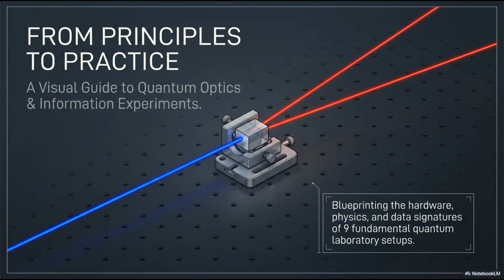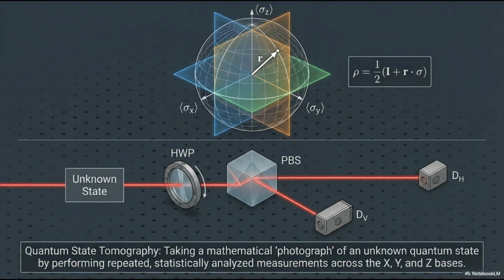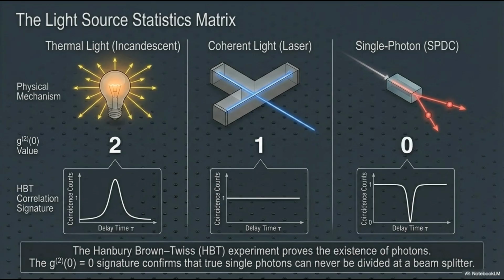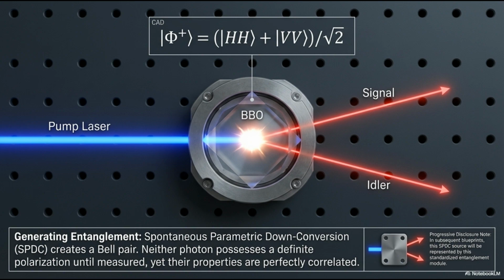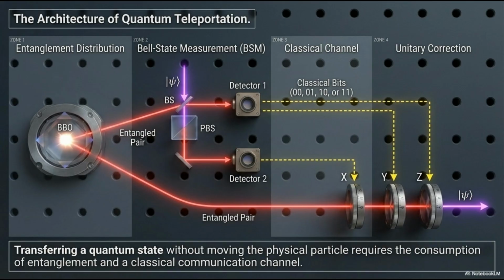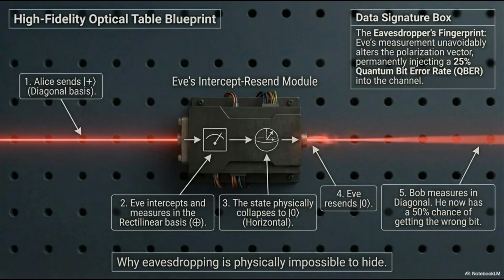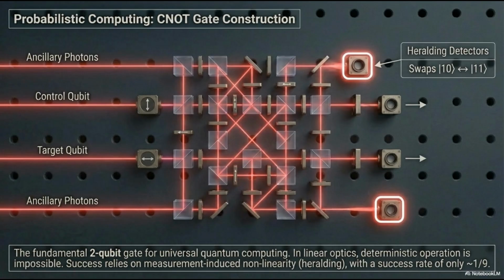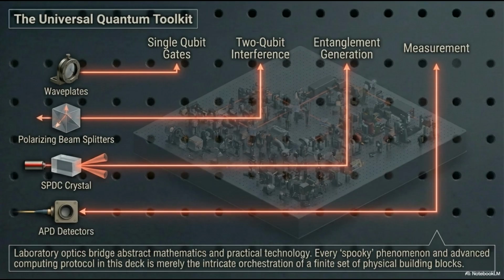What does quantum entanglement actually look like?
If you're studying quantum information and feel like the gap between theory and experiment is huge — this video is for you.
I created a visual blueprint series covering the core hardware of quantum optics labs: waveplates, polarizing beam splitters, BBO crystals, avalanche photodiodes, and coincidence counters. Then I show exactly how those five components combine to build every major quantum experiment — from generating entanglement with SPDC, to proving non-locality with CHSH, to the architecture of quantum teleportation.
15 slides. 9 experiments. All explained visually with the physics grounded in real lab setups.
This is the reference I wish I had as a student.